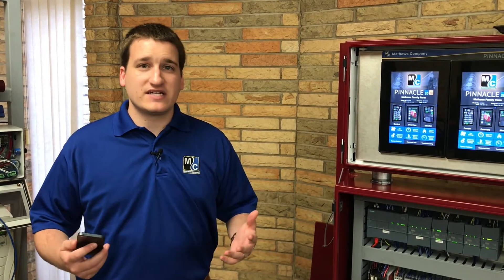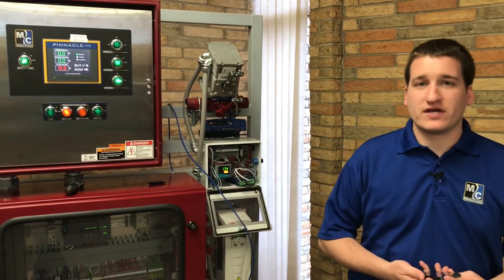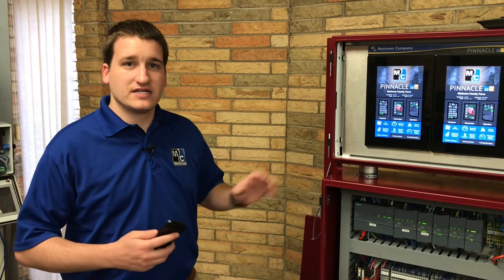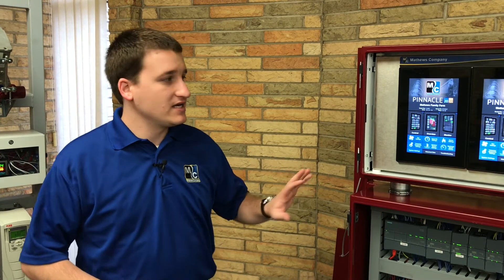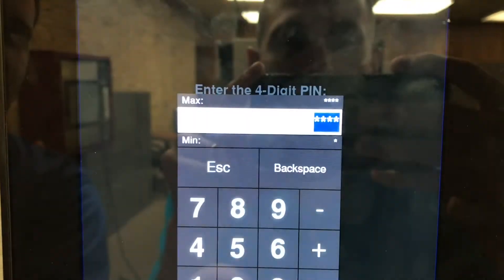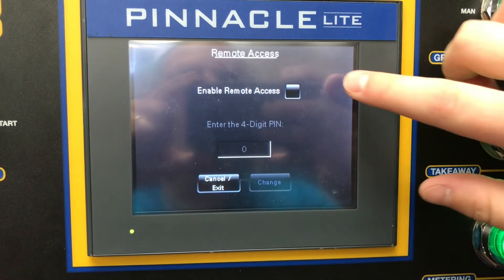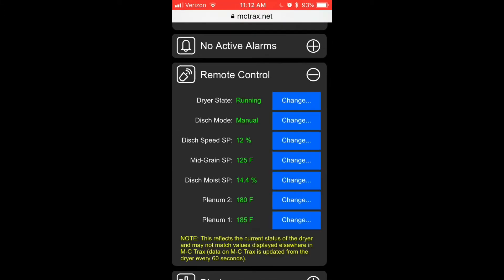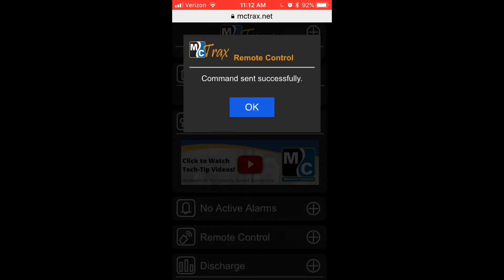Mathews Company Tech Tips - M-C Trax Remote Control Release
M-C Trax is the application used to remotely monitor your grain dryer.  It has been recently updated to provide the user with the ability to control their dryer.  In this video, we review how to update the HMI/PLC software and enable access to these new, easy to use remote control features.